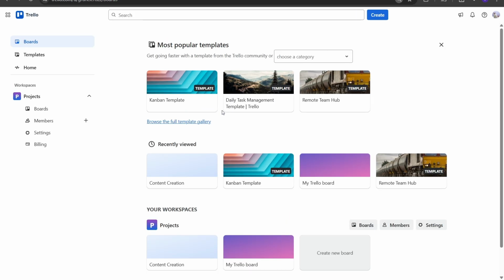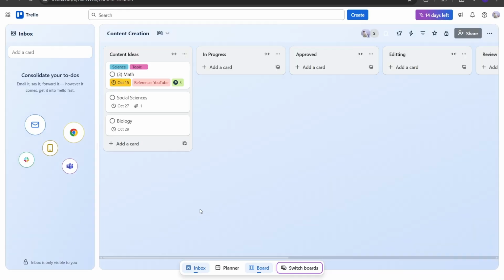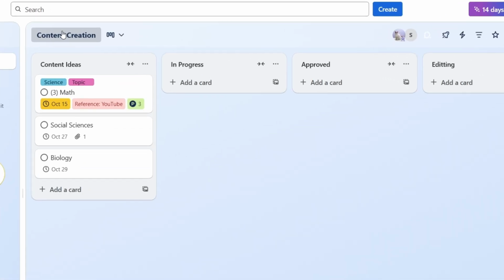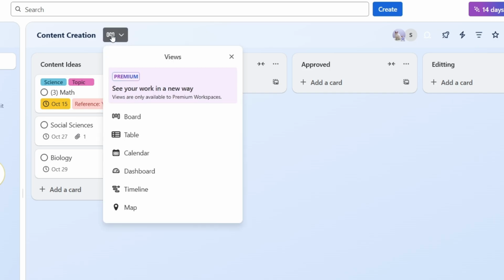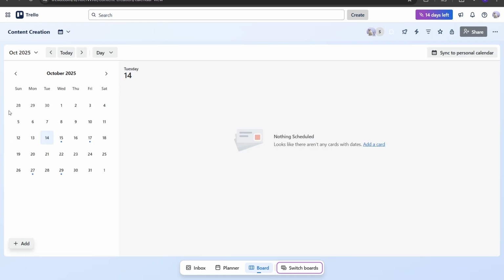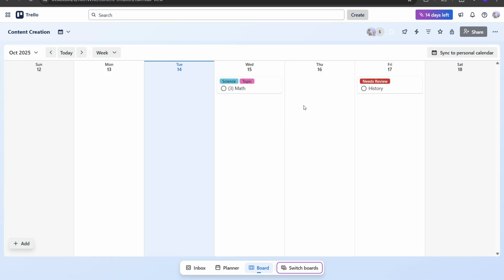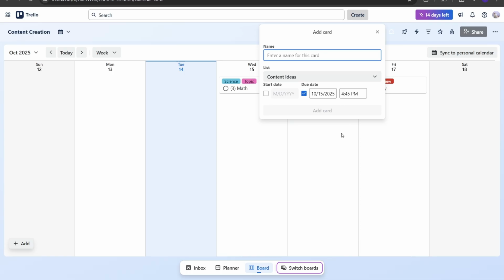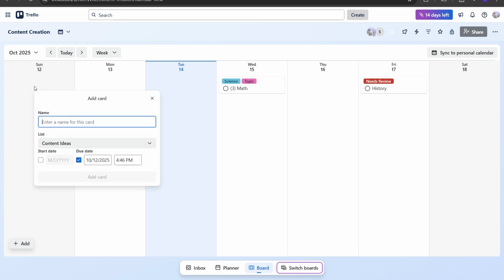How to Use Calendar View in Trello [QUICK GUIDE]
In this video, I'm going to show you how to use calendar view in Trello.